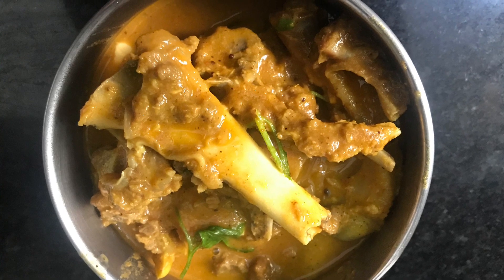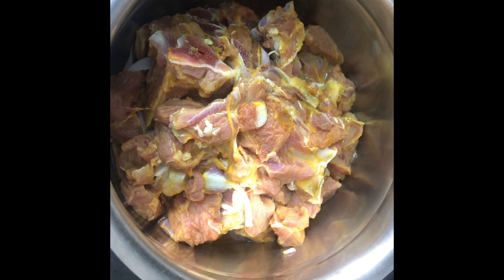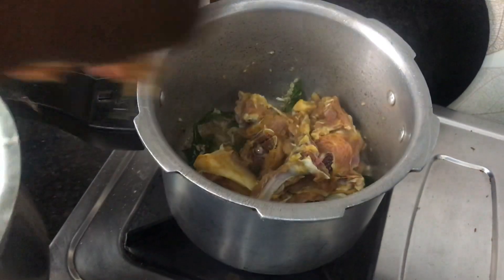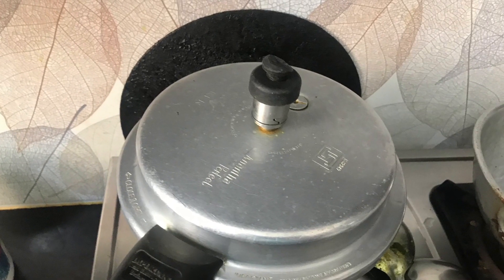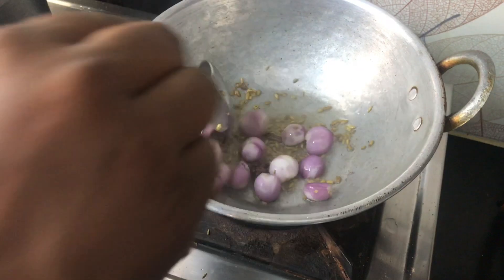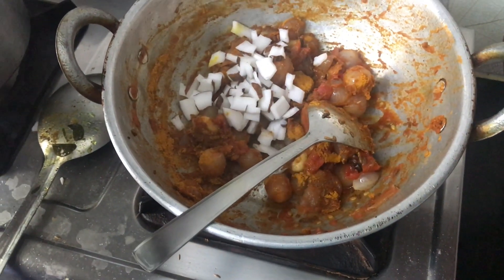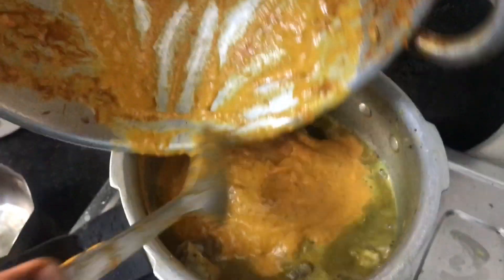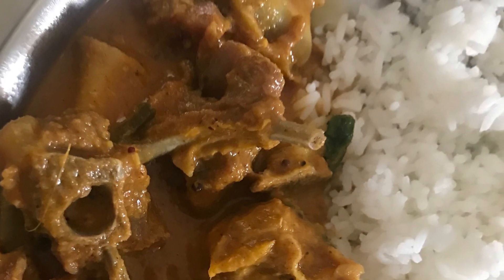Mutton kulambu/gravy: Easy mutton curry recipe in Tamil | Spicy mutoon curry kuzhambu for rice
Mutton kulambu /gravy/curry in tamil
Mutton kulambu is prepared from goat/lamb meat, it’s a very popular and spicy non-vegitarian curry in Tamil Nadu.  Mutton curry recipe generally served with rice, dosa, idly, idiyappam and kali.

How to make easy mutton kulambu/curry
Common ingredients used to cook mutton curry/kuzhambu  include
1. Mutton
2. Salt
3. Turmeric powder
4. Oil
5. Ginger garlic paste
6. Small onion
7. Tomato
8. Garam masala/spice mixture
9. Cinnamon
10. Cumin seeds
11. Sombu/fennel seeds
12. Clove/grambu
13. Coriander leaves
14. Chilli powder
15. Mustard seeds
16. Chopped coconut
17. Pepper powder

Directions to make mutton gravy/kulambu

Before starting to cook, wash mutton meat 3 to 4 times with turmeric powder and crystal salt(kal uppu). Once done meat wash, follow the below steps

1. Heat a pot/cooker in stove then add oil, mustard seeds & curry leafs one by one.
2.  Add ginger-garlic paste and roast until it turns into golden colour and lost its raw aroma.
3. Add washed meat, spices powder and salt then mix it well the added ingredients then let them with by adding water and close the cooker and keep the medium flame. Let it allow to boil mutton for 20 minutes.
4. In the meantime,  get ready to prepare masala to make mutton gravy
5. Heat a pan/kadai, add oil, cinnamon, clove, cumin seeds, fennel seeds once all turn into fried add chopped small onions
6. Add salt to onion to turn golden clour fast.
7. Add tomato once the onion became a golden colour. Let them allow to boil well then add turmeric powder and chilli powder and chopped coconut.
8. Maintain minimum flame and wait for a few minutes. Once mixed all, switch off the flame and let the masala to get cool.
9. Then grind the masala with mixer. Now, the curry masala is ready.
10. Now check out the stage of mutton meat. Hope it’s cooked well now. So add the grinded masala in it and let it 10 to 15 minutes.
11. Now the easy and spicy mutton curry is ready to serve :)

Nutrition facts in mutton meat:
In 100gms roasted mutton curry have
1. Fat 4%
2. Cholesterol  25%
3. Sodium 3%
4. Potassium 11%
5. Protein 54%
6. Iron 20%
7. Cobalamin 20%
8. Calcium 1%

Try this mutton kuzhambu stay happy and healthy!!!